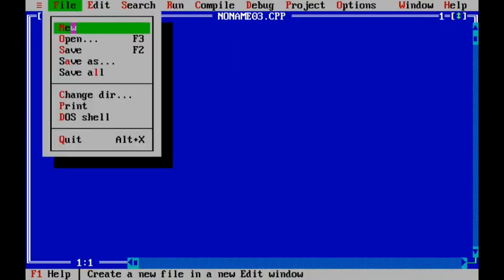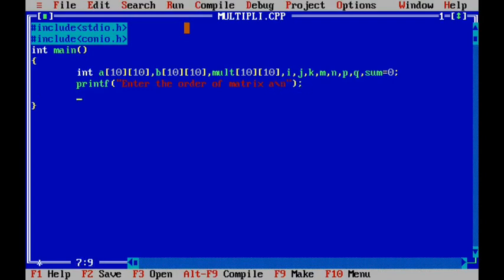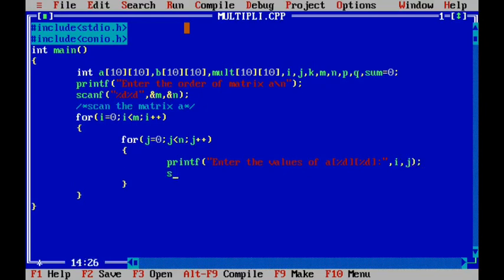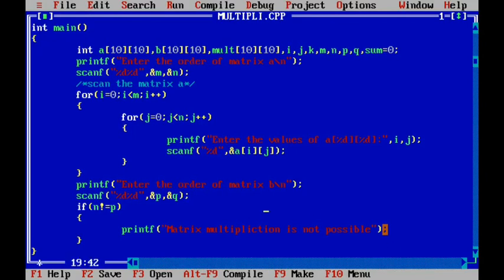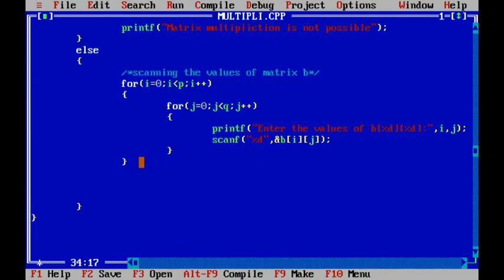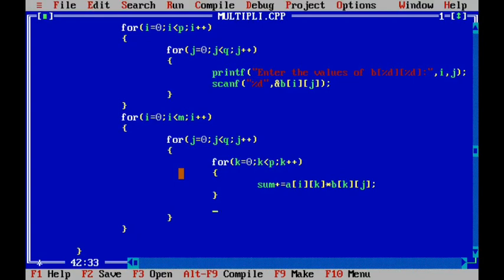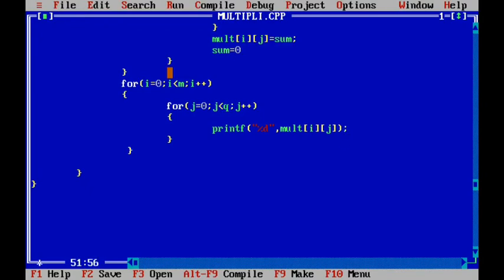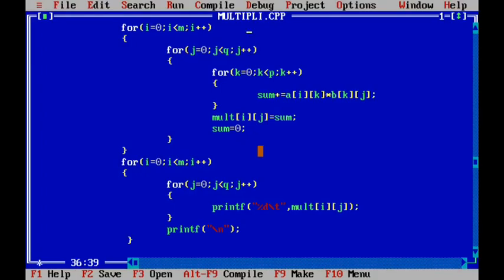Matrix Multiplication in C by Dr Rajesh Saini